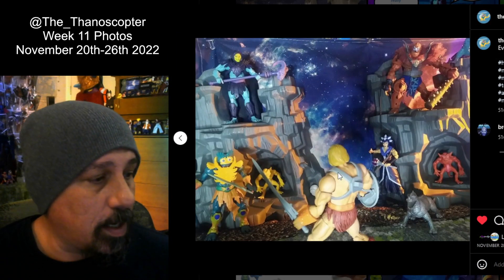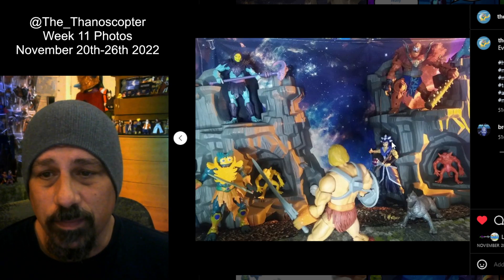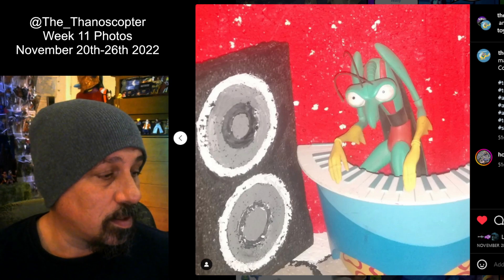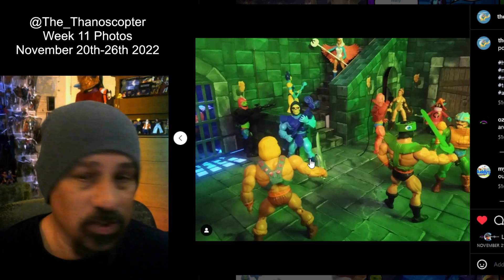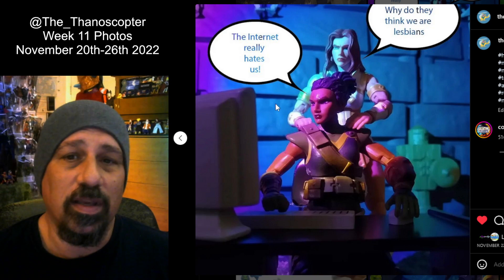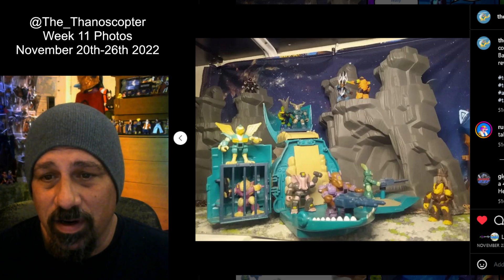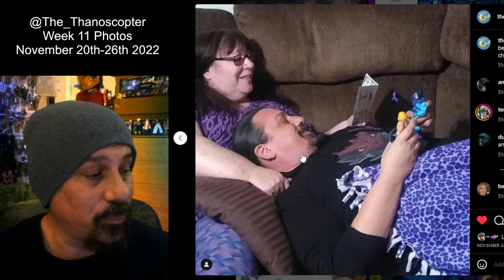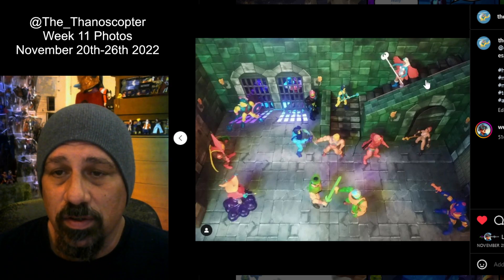My Journey into Toy Photography Week 011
Week 11 Of my journey into Toy Photography. Showing off an Extreme Set, Some more early action shots, and my mother indulges my nerdiness.